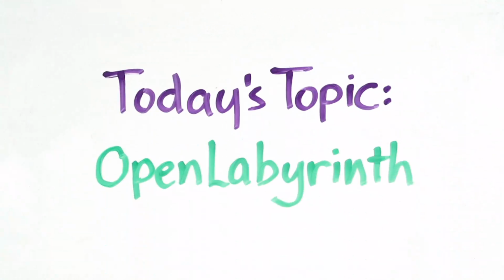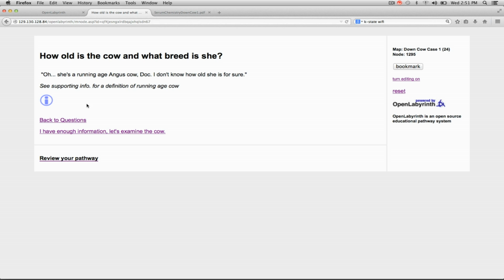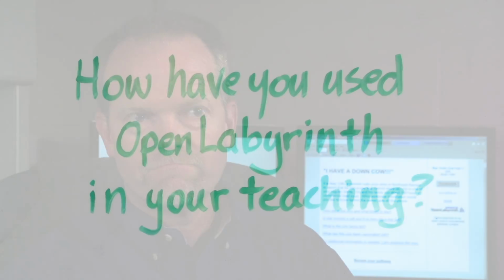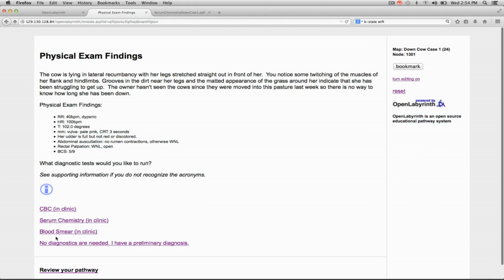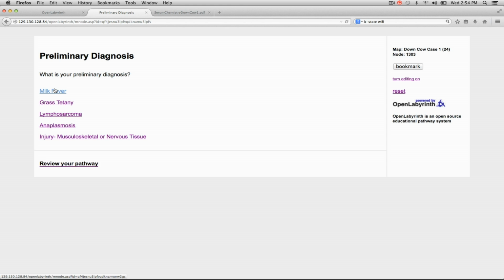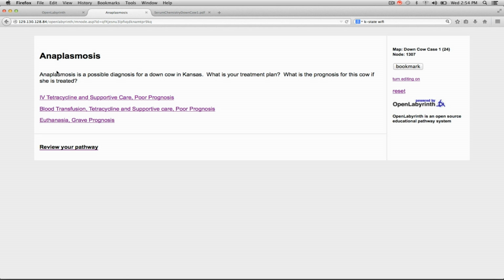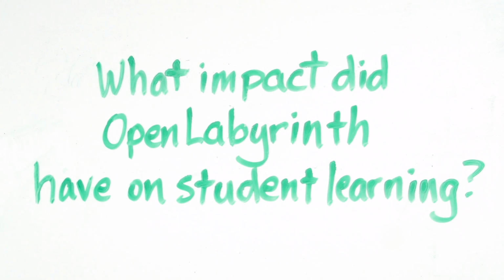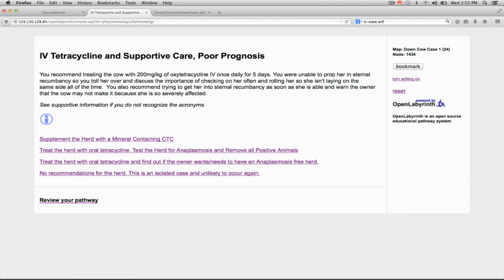A Focus on Teaching: OpenLabyrinth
CVM faculty are not only excellent in research and service, but also innovative in teaching. A Focus on Teaching will feature faculty members who have adopted innovative instructional strategies to enhance student learning by engaging, motivating or challenging them in the learning process. In this video segment, Dr. Robert Larson, professor of production medicine and Coleman Chair of Food Animal Production Medicine in the Department of Clinical Sciences, will share OpenLabyrinth, a tool he has been using to foster case-based learning and students’ critical thinking skills.